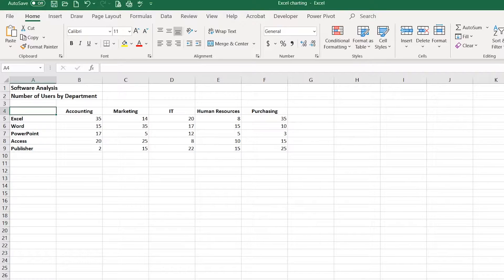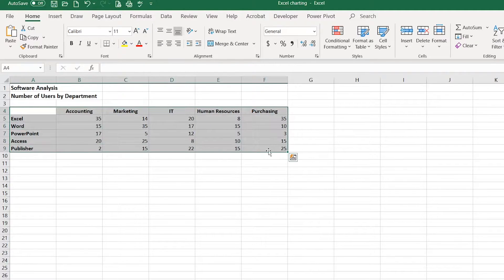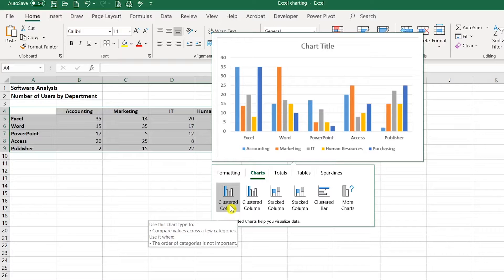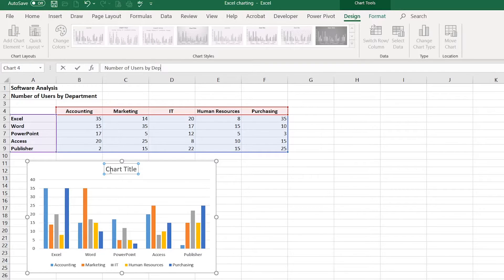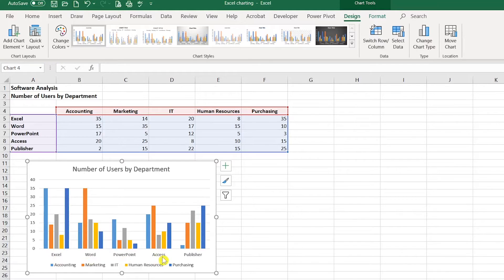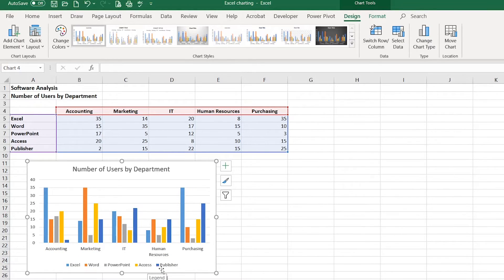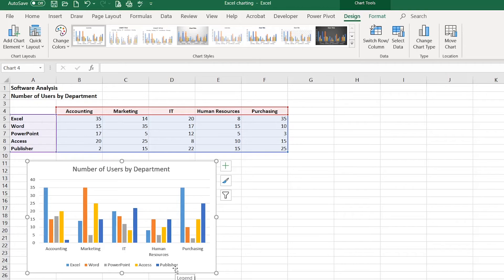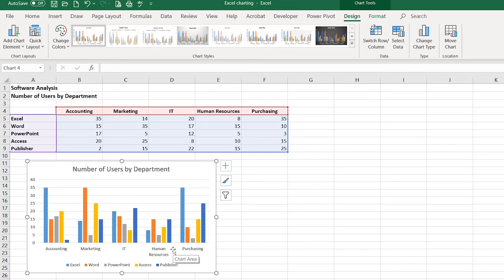How to Create a Chart Using the Quick Analysis Tool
This video demonstrates how to create a chart using the Quick Analysis tool.